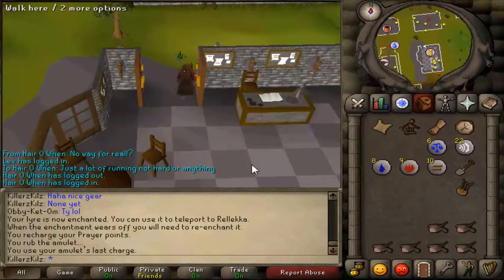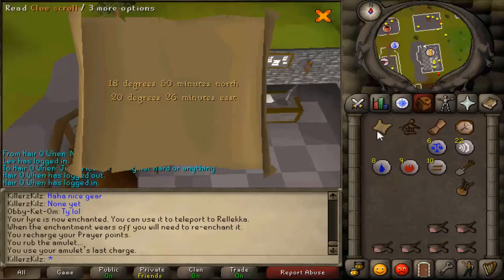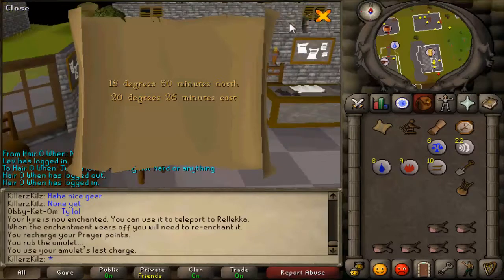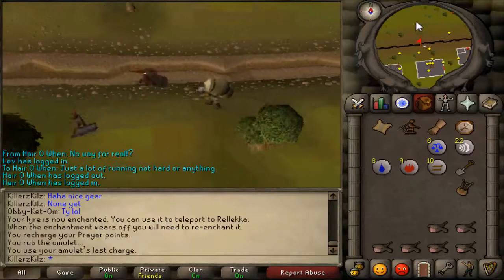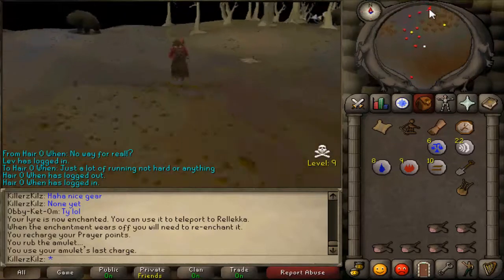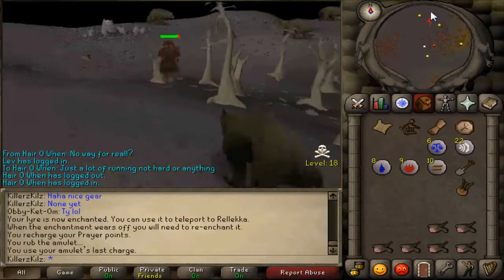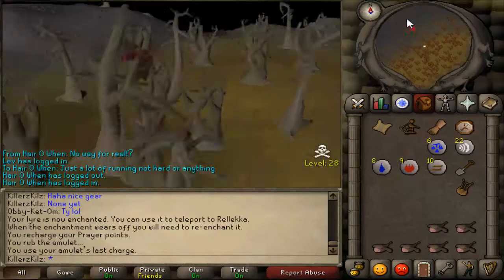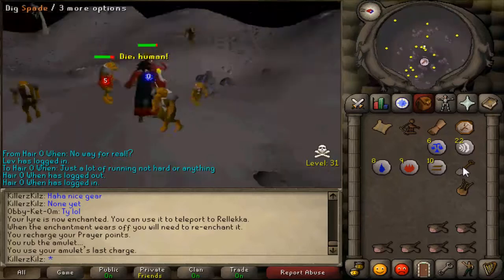18 Degrees 50 Minutes North 20 Degrees 26 Minutes East.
Quick video showing you the cordinates in the title hope this video helps if not then leave a thumbs down if it did leave a thumbs up :)